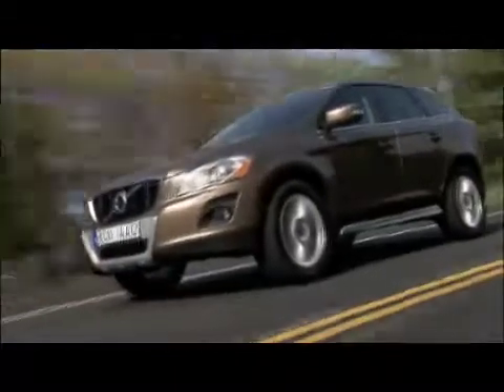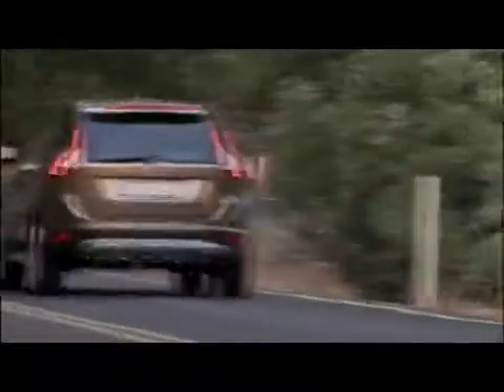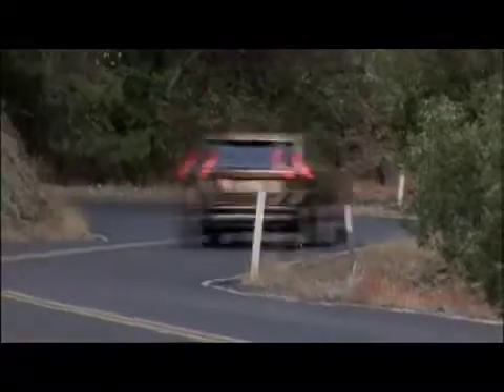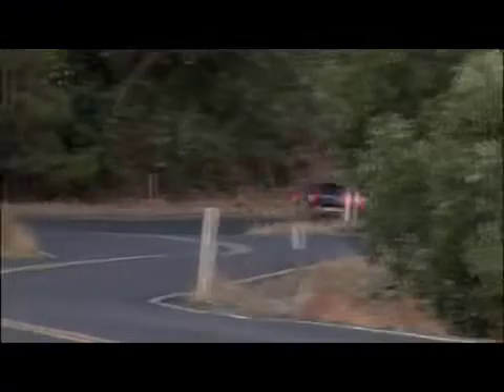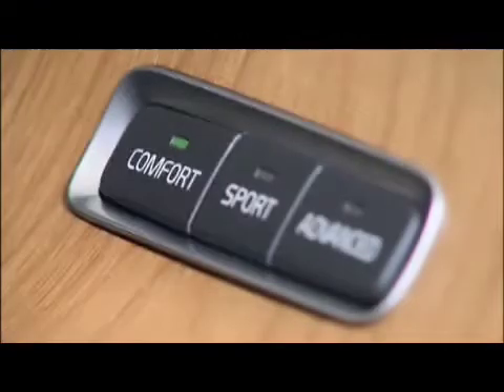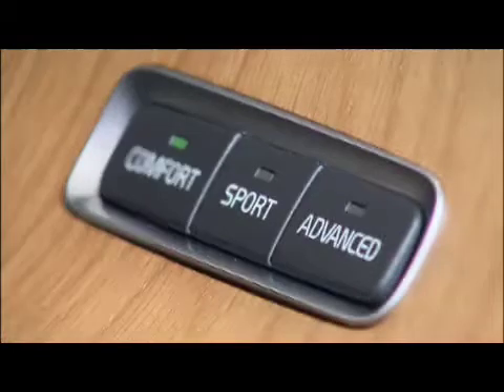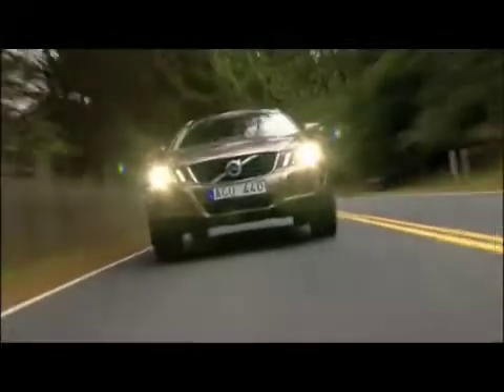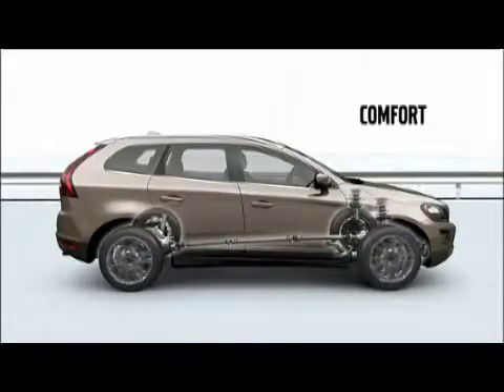Volvo XC60 - Four-C - jak działa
Jak działa aktywne zawieszenie Four-C (skrót od Continuously Controlled Chassis Concept)? Pozwala, w zależności od modelu, w którym jest obecne, na manualną regulację 3 trybów ustawienia zawieszenia: Komfortowe, Sportowe i Zaawansowane. Pierwszy raz pojawiło się wraz z wersjami R (nie mylić z R-Design) S60R i V70R. Warto pamiętać, że pomimo wybranego trybu, system DSTC Volvo może zdecydować o utwardzeniu zawieszenia w przypadku gwałtownego manewru.